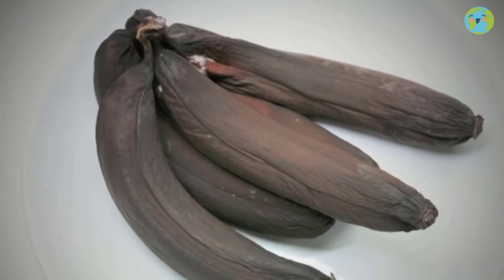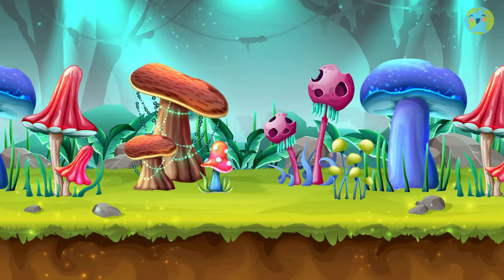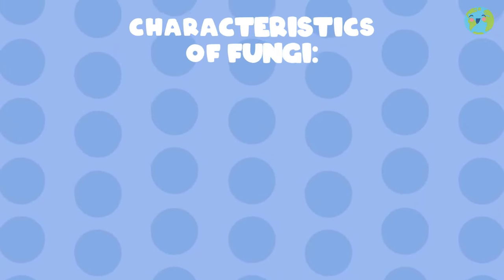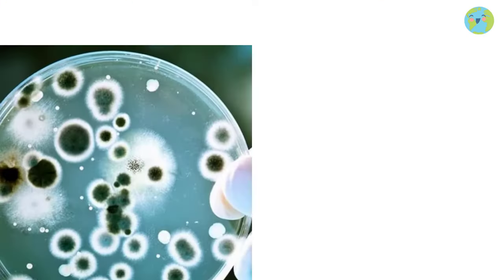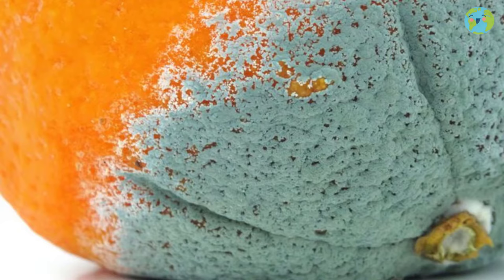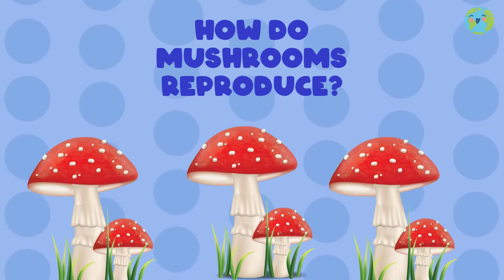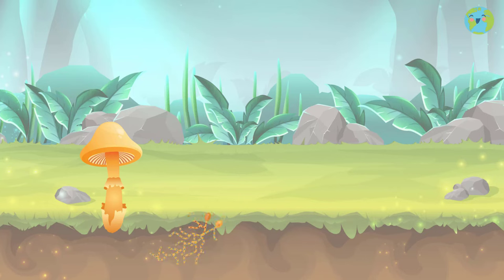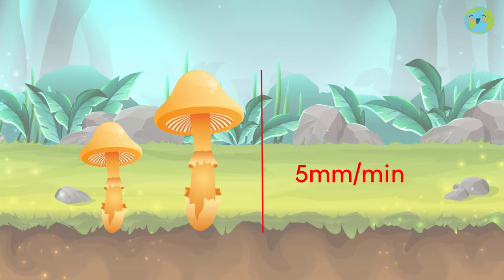Fungi for Kids - The Fungi Kingdom (Learning Videos For Kids)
Hey curious crew! Ever wondered what those funny-looking mushrooms popping up in your yard are all about?
This video takes you on a wild journey into the fascinating world of FUNGI!

We'll discover:
What are Fungi?
Why fungi are like neither plants nor animals! (They're in a kingdom all their own!) ️
How fungi get their food in a special way (Hint: they're not chefs!)
Fun facts and curious details about the amazing world of mushrooms!
Get ready for cool close-ups, awesome animations, and a whole lot of "wow!" moments as we learn all about FUNGI!